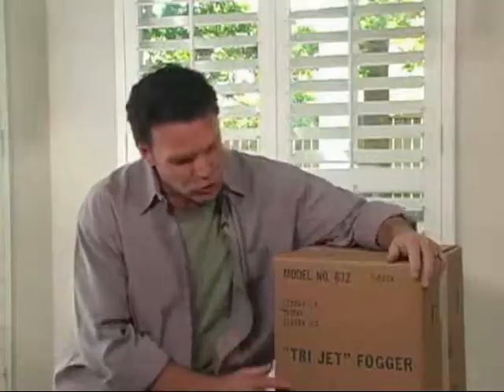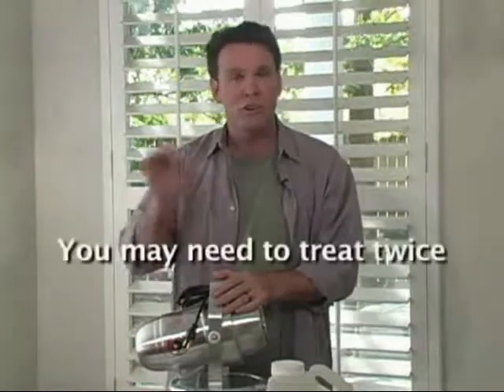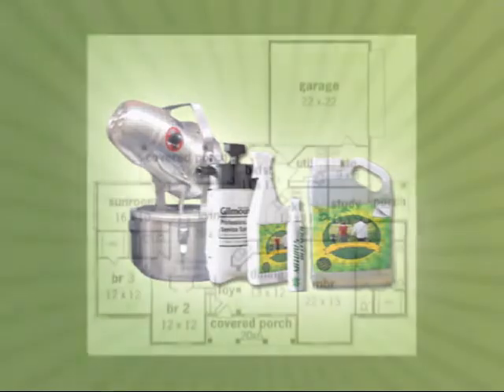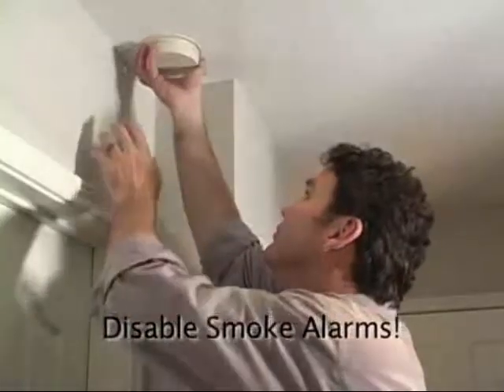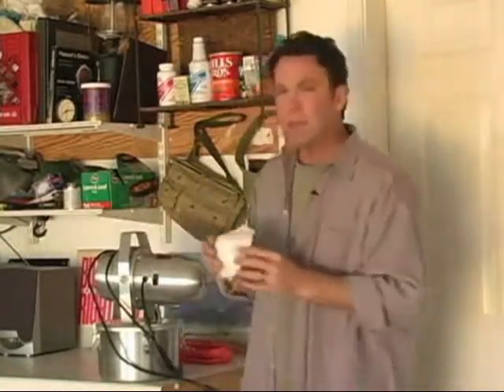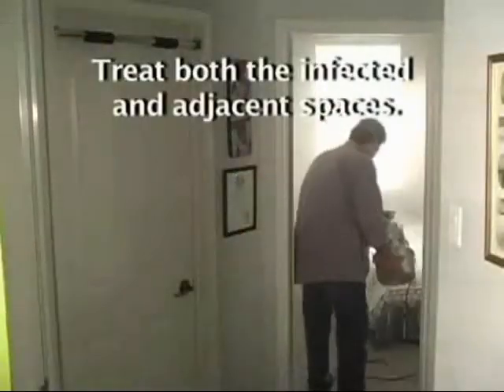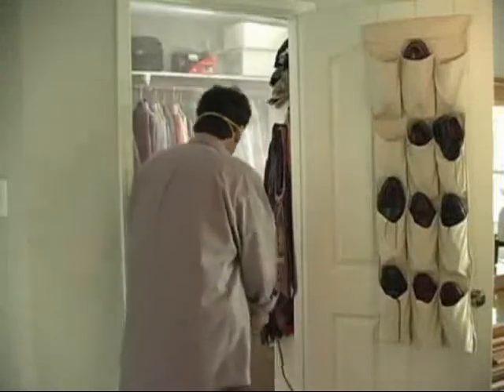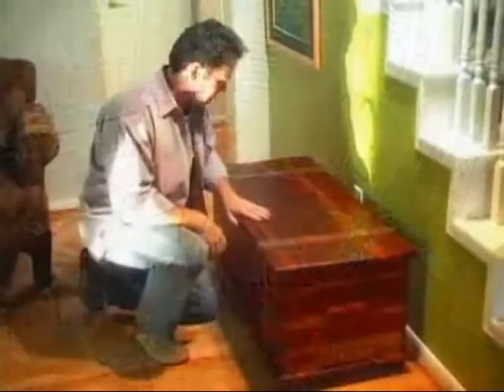HOW TO USE THE NON THERMAL UV FOGGER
Learn how the Cedar Oil Non Thermal UV Fogger can rid your home of pests without dangerous chemicals floating around your home.